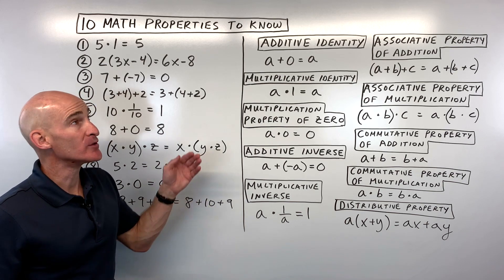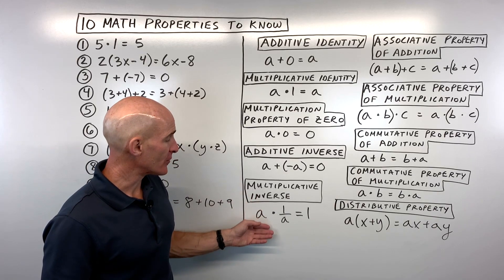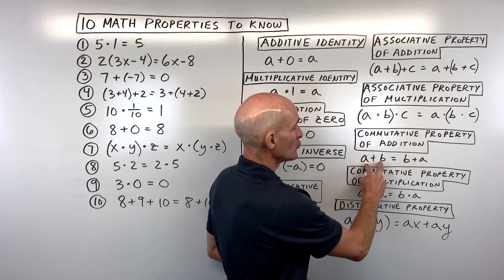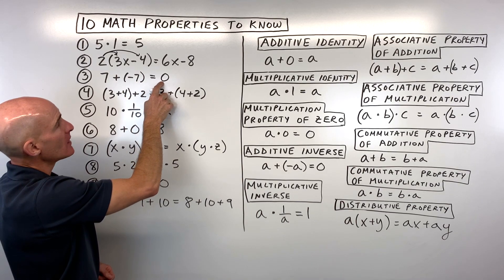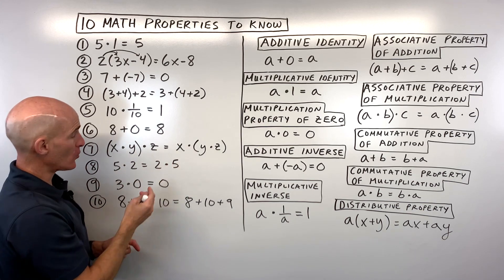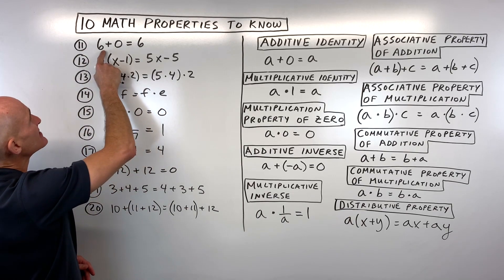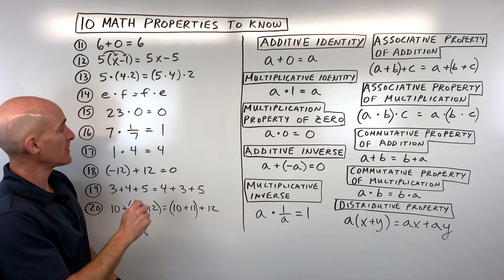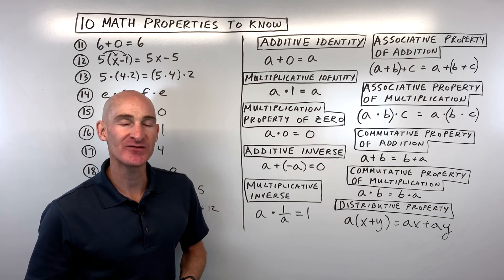10 Math Properties to Know(Commutative, Associative, Identity, Inverse, Zero Property, Distributive)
Unlock the fundamental building blocks of algebra with Mario's Math Tutoring as we explore 10 essential math properties! This video breaks down the additive identity, multiplicative identity, multiplication property of zero, additive inverse, multiplicative inverse, associative property (for addition and multiplication), commutative property (for addition and multiplication), and the distributive property. We'll go through clear definitions and 20 practical examples, helping you understand and confidently identify each property. Perfect for students looking to solidify their foundational math knowledge and excel in algebra!

Timestamps:

0:00 - Introduction to 10 Math Properties
0:20 - Additive Identity
0:35 - Multiplicative Identity
0:50 - Multiplication Property of Zero
1:05 - Additive Inverse
1:25 - Multiplicative Inverse
1:45 - Associative Property of Addition
2:15 - Associative Property of Multiplication
2:40 - Commutative Property of Addition
3:00 - Commutative Property of Multiplication
3:20 - Distributive Property
3:55 - Example 1: Multiplicative Identity
4:10 - Example 2: Distributive Property
4:25 - Example 3: Additive Inverse
4:40 - Example 4: Associative Property of Addition
5:10 - Example 5: Multiplicative Inverse
5:25 - Example 6: Additive Identity
5:40 - Example 7: Associative Property of Multiplication
6:00 - Example 8: Commutative Property of Multiplication
6:15 - Example 9: Multiplication Property of Zero
6:30 - Example 10: Commutative Property of Addition
7:00 - Practice Problems (11-20)
8:45 - Example 11: Additive Identity
9:00 - Example 12: Distributive Property
9:15 - Example 13: Associative Property of Multiplication
9:30 - Example 14: Commutative Property of Multiplication
9:45 - Example 15: Multiplication Property of Zero
10:00 - Example 16: Multiplicative Inverse
10:15 - Example 17: Multiplicative Identity
10:30 - Example 18: Additive Inverse
10:45 - Example 19: Commutative Property of Addition
11:00 - Example 20: Associative Property of Addition
11:15 - Conclusion